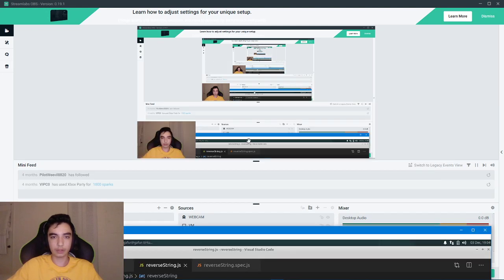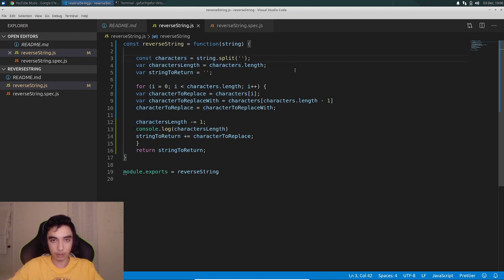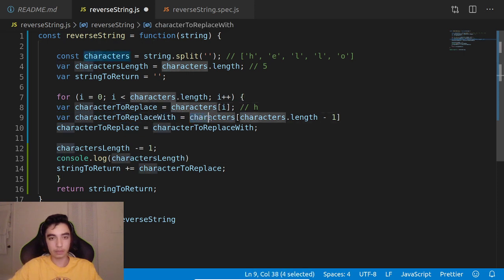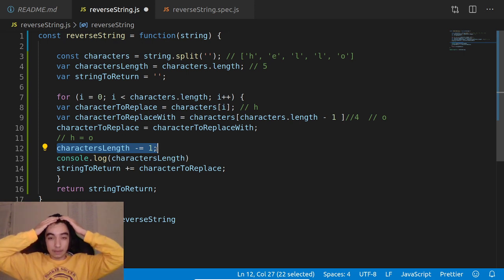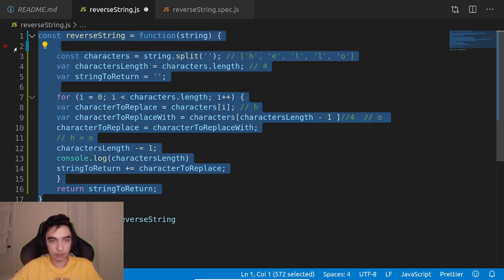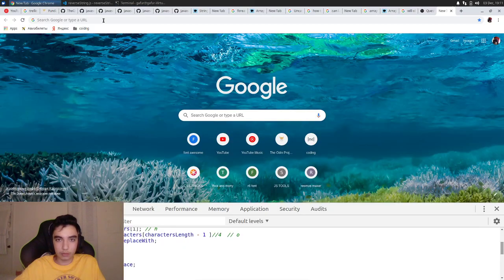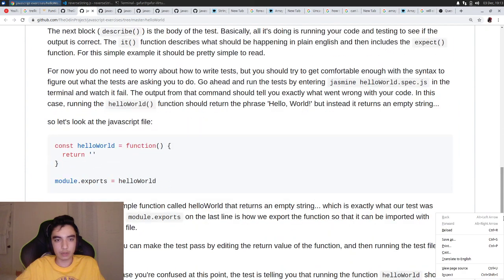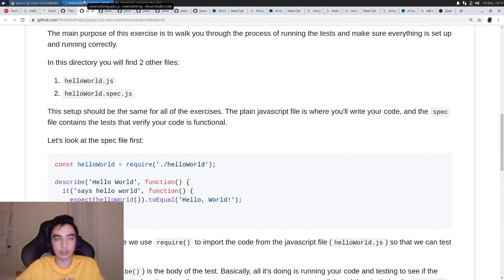Watch a beginner debug his own function | REVERSING A STRING IN JAVASCRIPT (SCUFFED EDITION)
In this video I created a function that reverses a string in JavaScript. Also I ran into some problems, you can see how I solve those in this video.